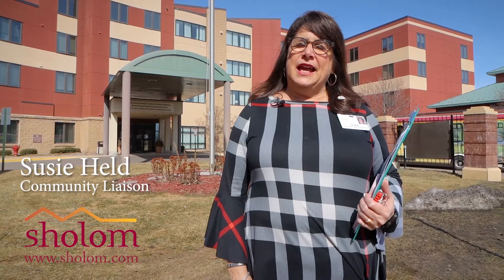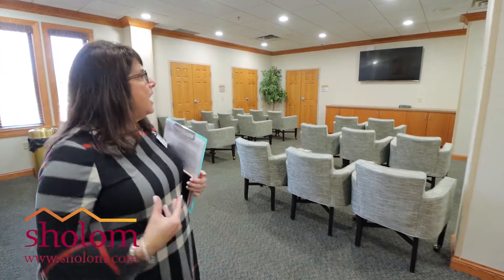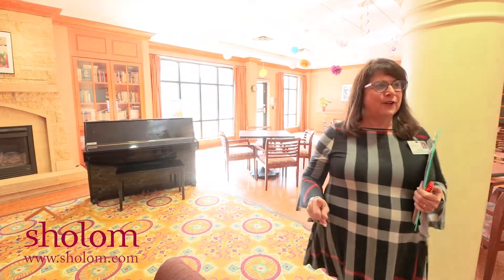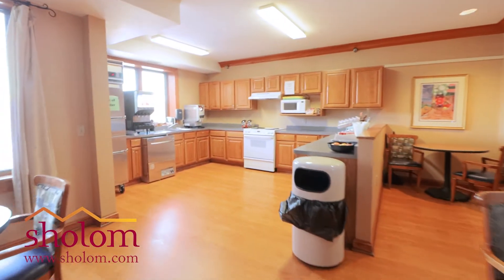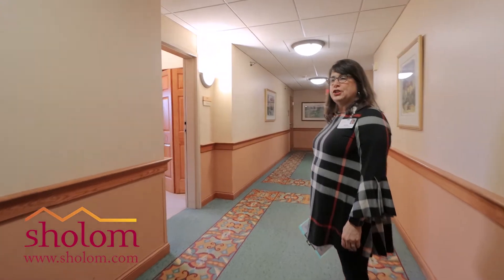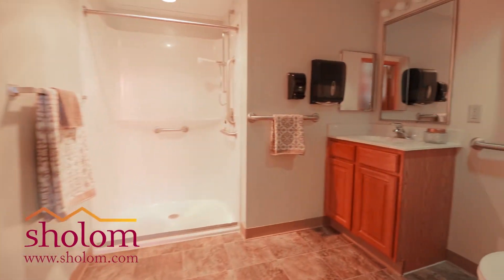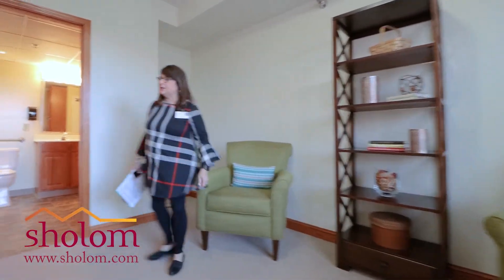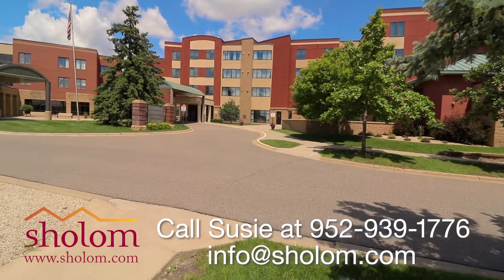Roitenberg Family Assisted Living-St. Louis Park, MN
Take a virtual tour of Sholom's Roitenberg Family Assisted Living! Learn about all we have to offer!